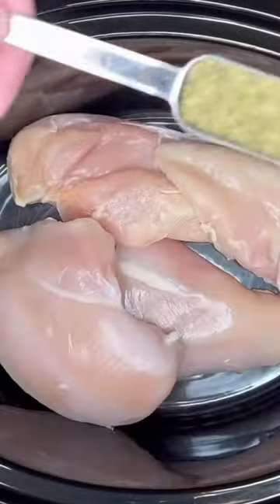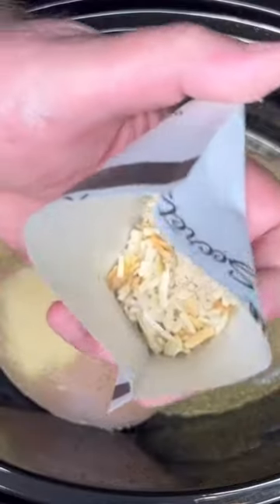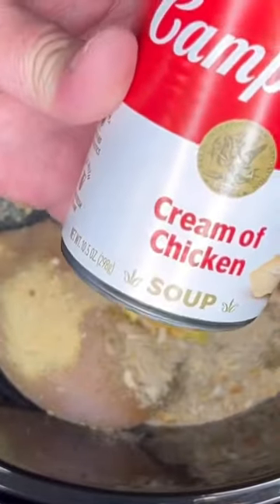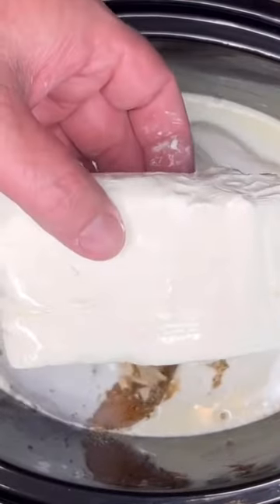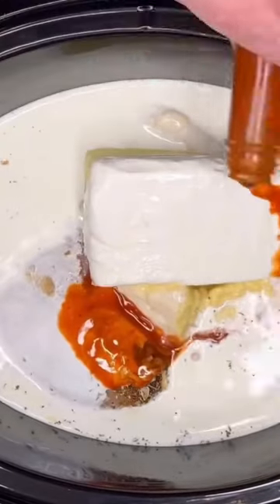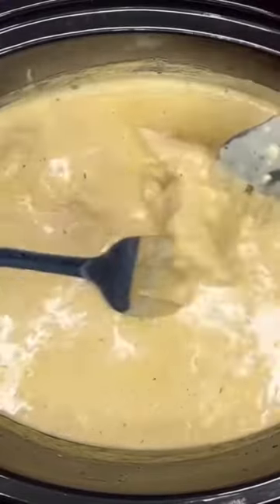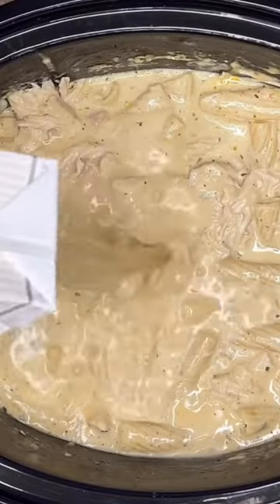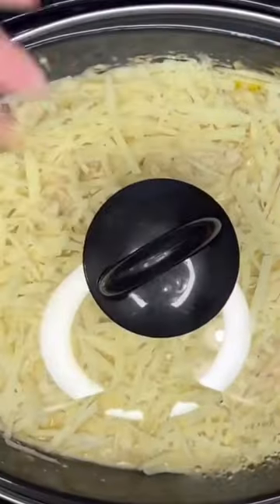Creamy Crockpot Chicken & Pasta ! via: pepperbellypete